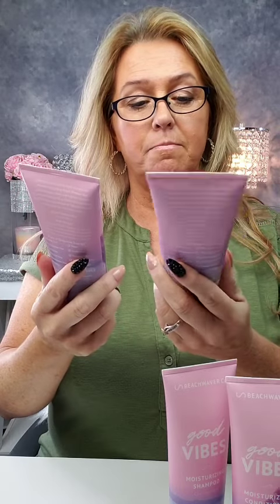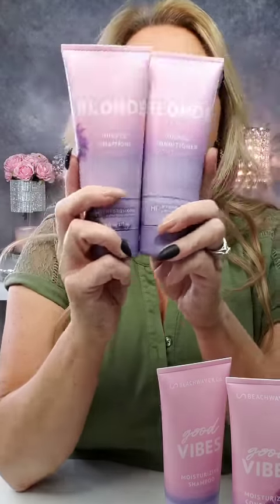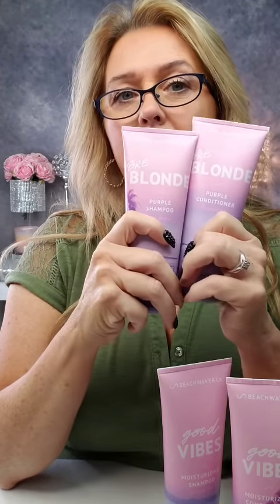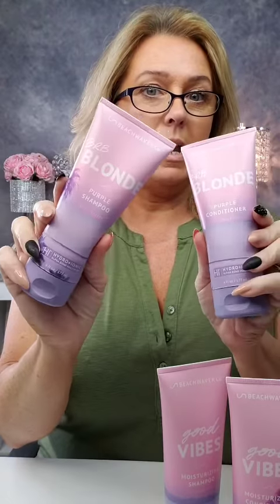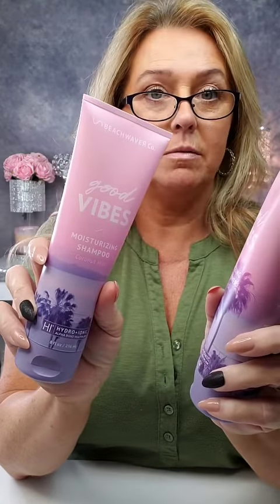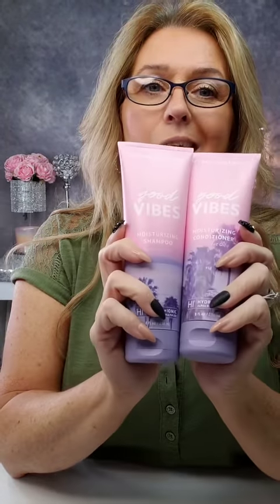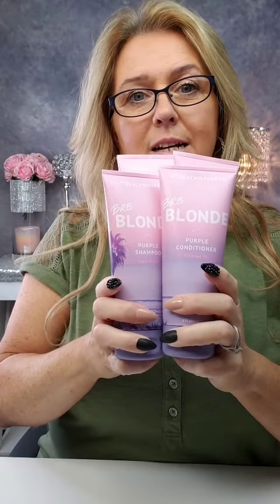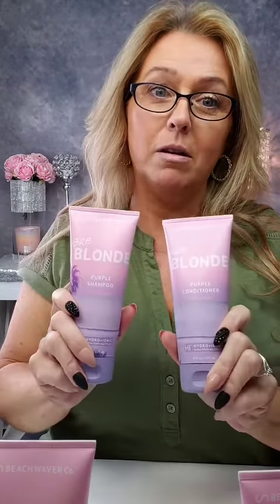Beachwaver BRB Blond Shampoo & Conditioner and Good Vibes Moisturizing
Keep your hair looking amazing with this Duo of amazing products.